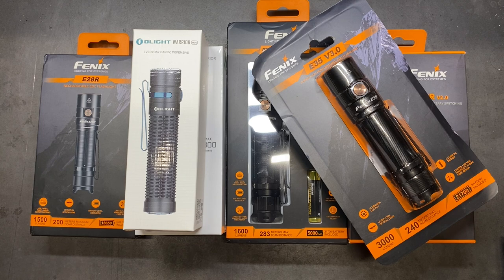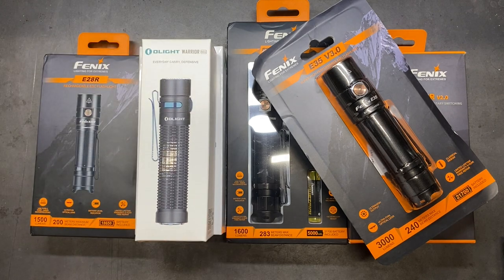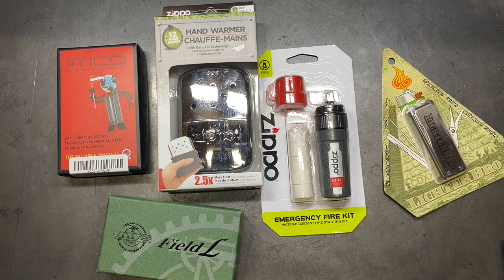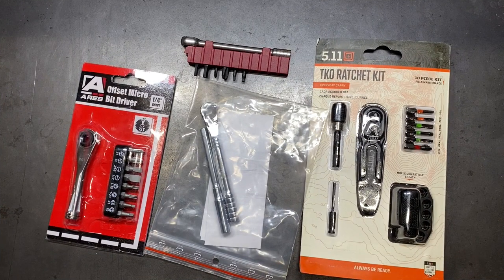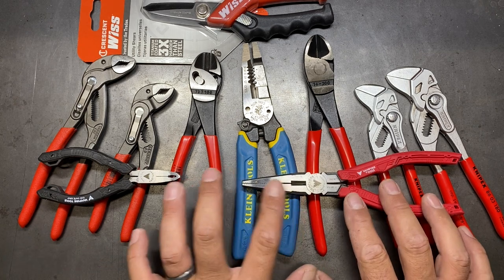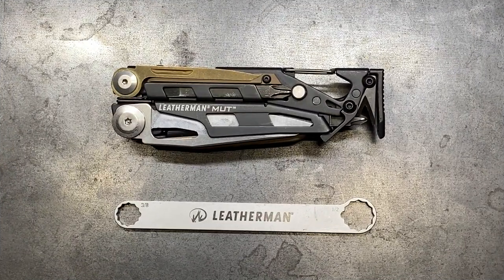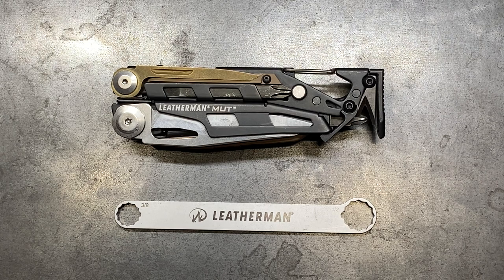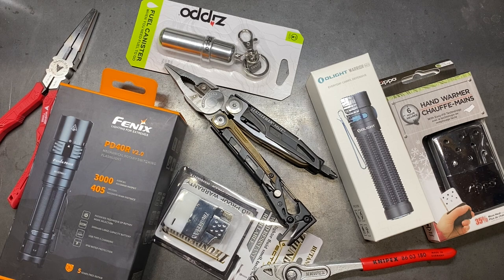Upcoming Videos - Flashlights, MUT Giveaway, Lighters, Hand Tools, Construction Tips and Tricks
Over the last few months I have purchased quite a few items that I am looking forward to showing you and reviewing on the channel. I wanted to give everyone a preview of some of the items we will be looking at in future videos. Any suggestions you all might have for future videos would be greatly appreciated.